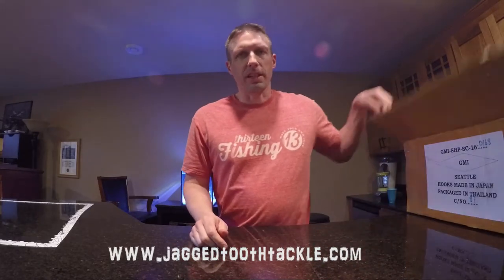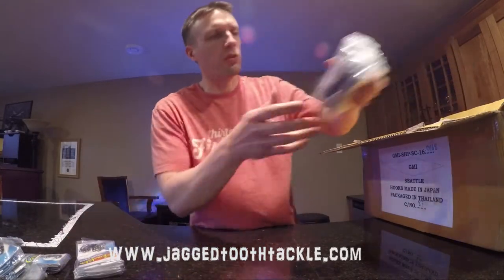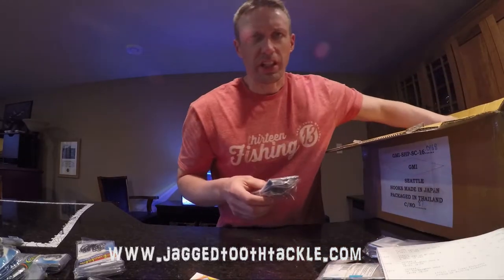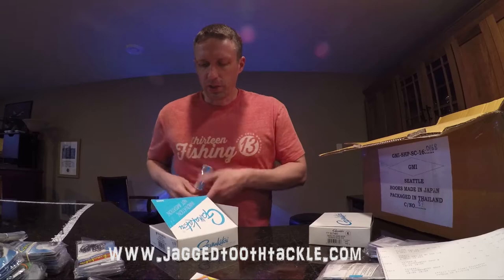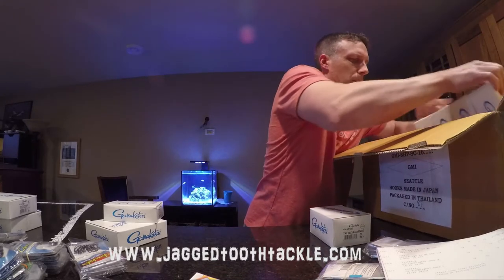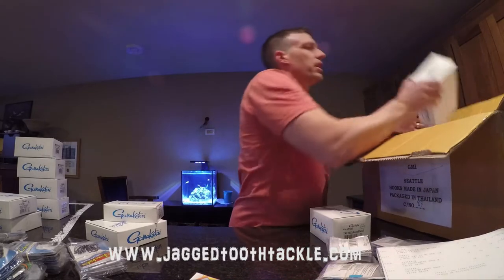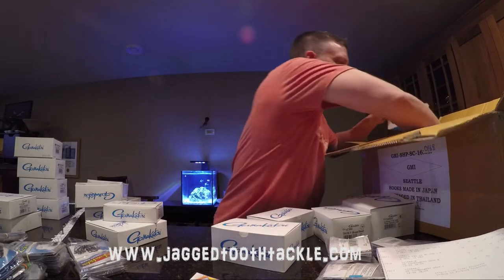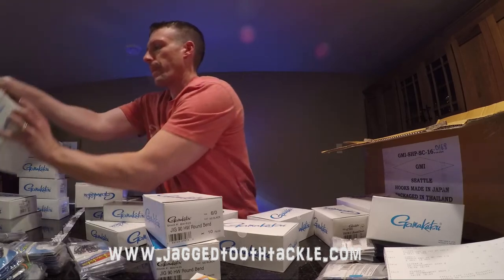Gamakatsu Hooks Tackle Unboxing Order 5-3-17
Just a quick Gamakatsu Hook unboxing on our latest order that came in.
Mostly on the order were Gamakatsu Trout Hooks, Gamakatsu Octopus circle hooks, Gamaktsu Treble hooks in the magic eye, g-finesse, bronze, NS Black, Red, Jig hooks in the 60 degree bend, 2x strong, saltwater version and standard bronze.

Also the gamakatsu tournament snaps, in-line octopus hooks and EWG Treble Hooks.